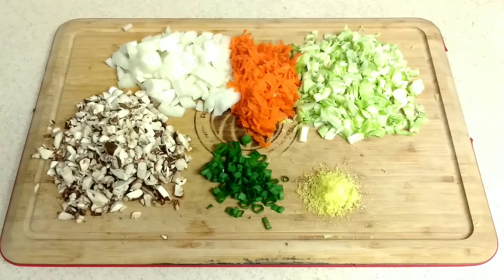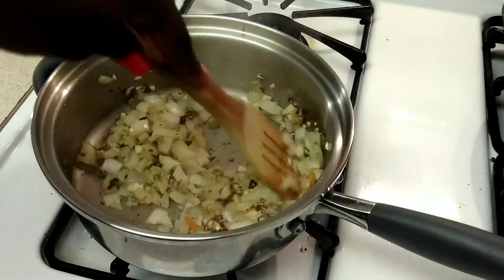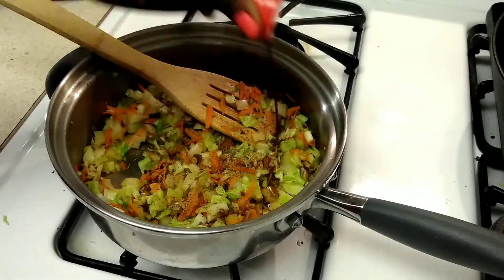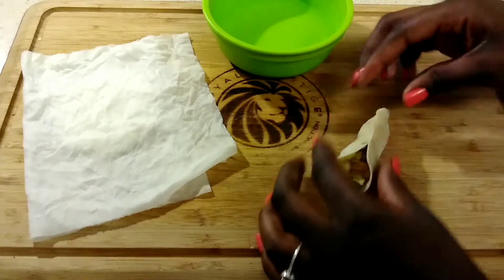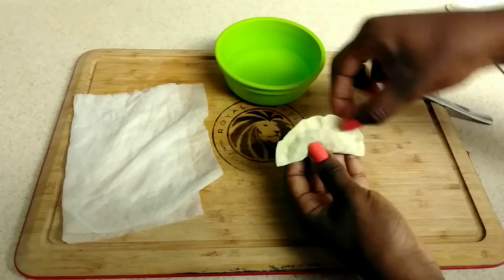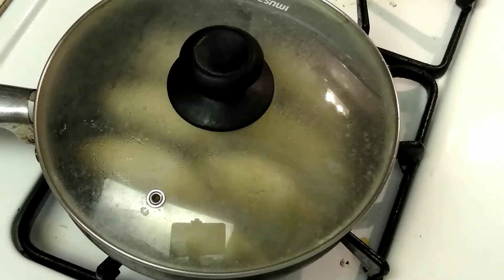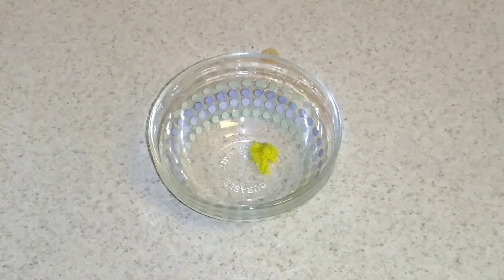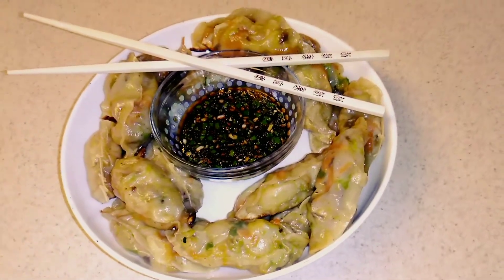Veggie PotStickers! 100% Vegan!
Hey everyone!!  This is the recipe for my veggie potstickers!
I hope you enjoy this recipe.  This was a first timer for me but it turned out so AMAZING!  I had to share!